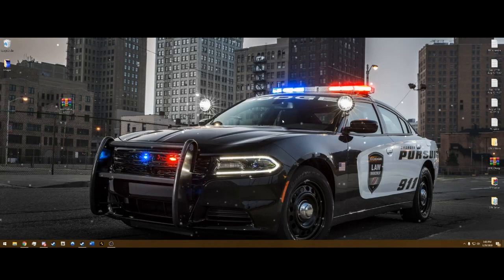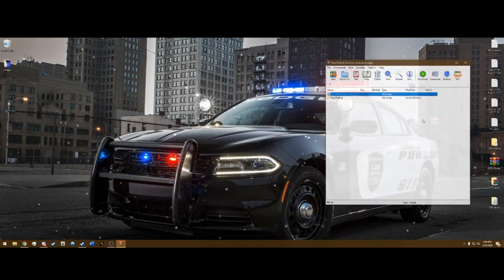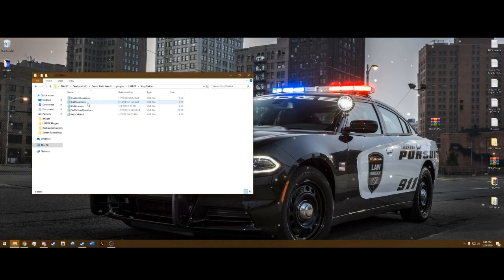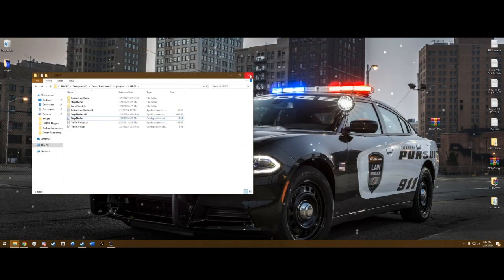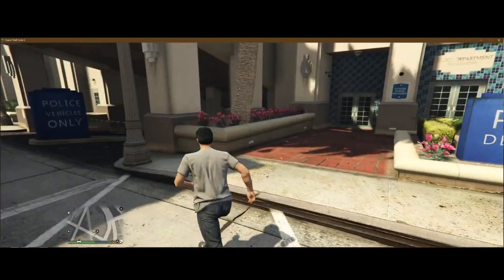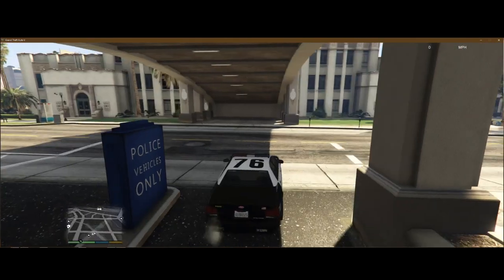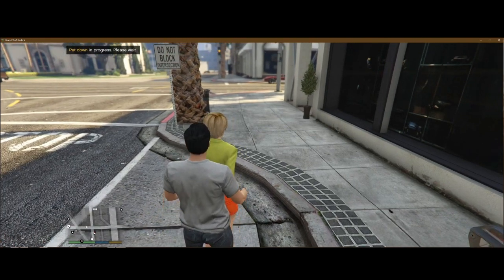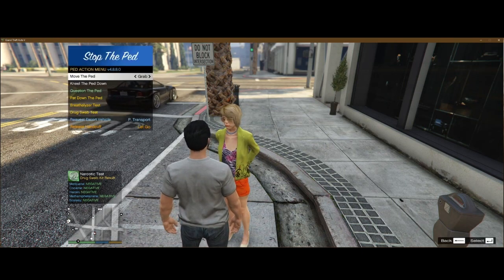How to install Stop The Ped for LSPDFR 0.4.6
Stop The Ped☆